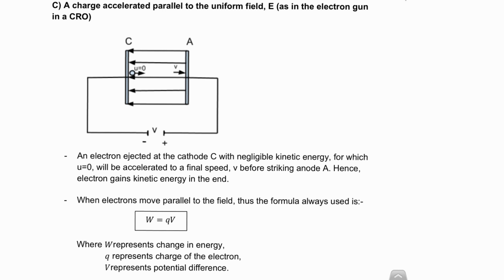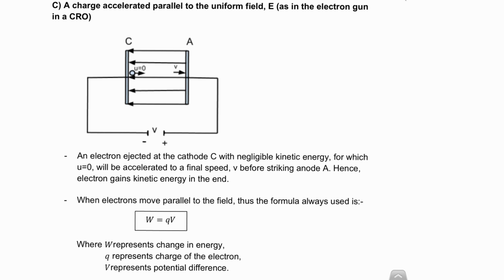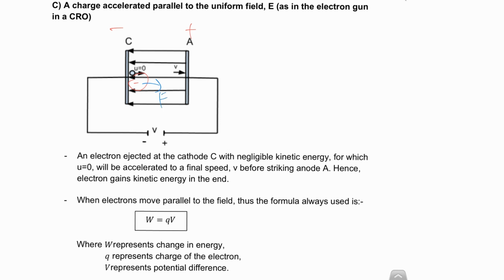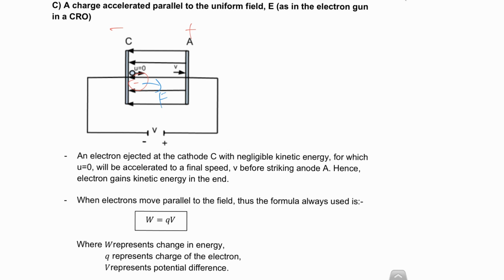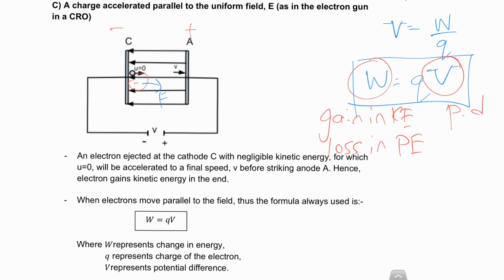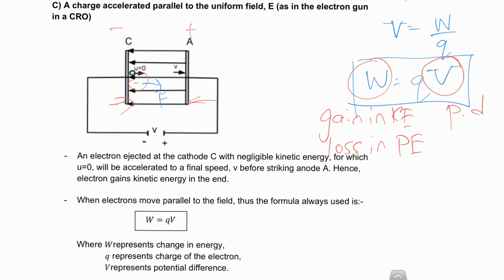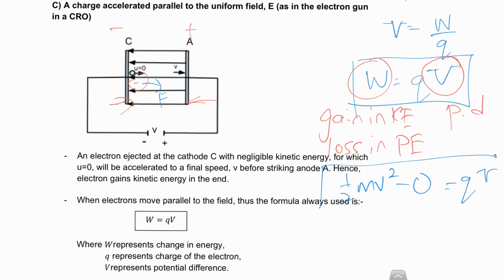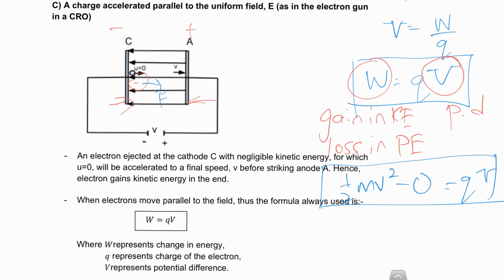[PHYSICS] Motion of Charge Parallel to E Field | Electric Field | Part 1